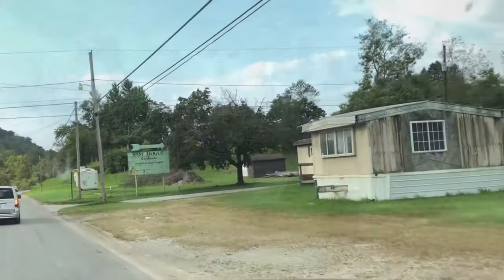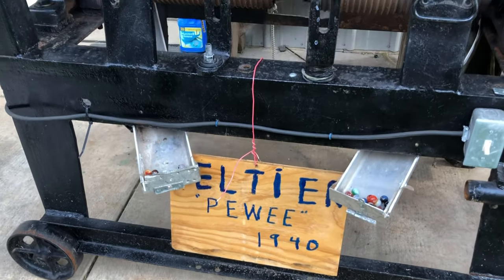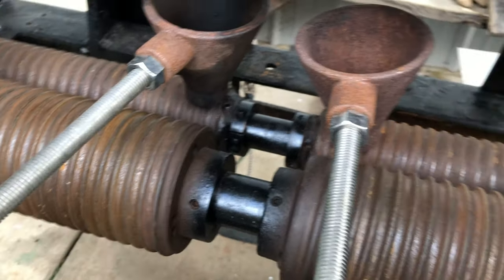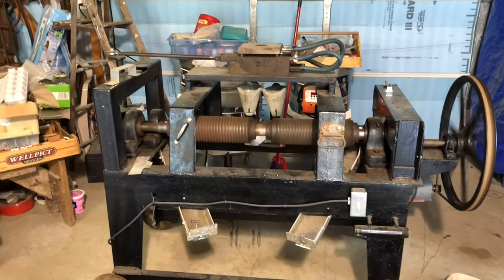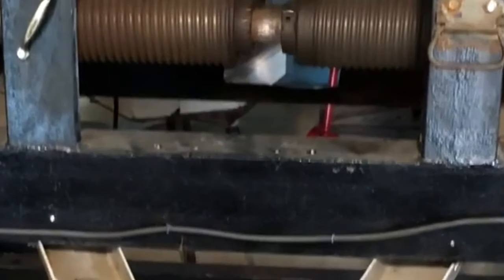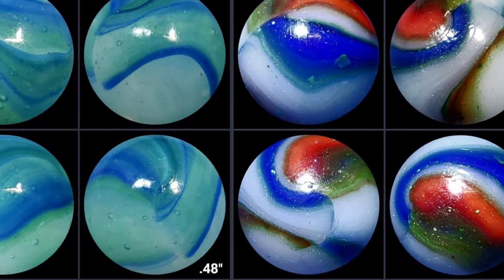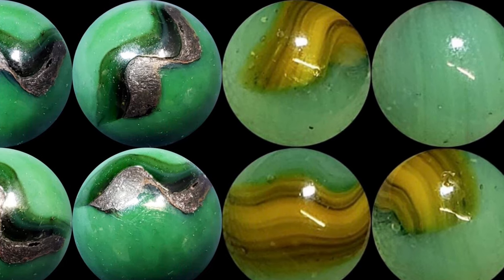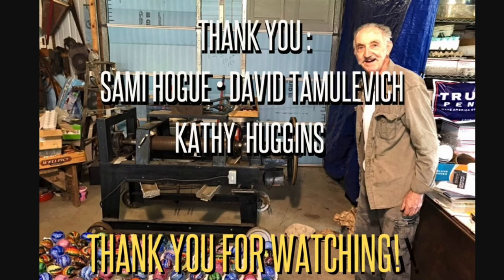Discovering The Peltier Peewee Marble Machine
In this video we meet face to face with the vintage 1940 Peltier Peewee Glass marble making machine. We show a dry-run demonstration with Sami Hogue to see how the machine works, with some details on the moving parts of the equipment.
We look at marble size examples and explain proper collectors marble sizing terms.

Twoards the end of the video, we look at collectable Peltier Peewee marble examples with the often-used nicknames provided. We display quality photo examples of Peerless Patches, Acme Realers, Champion Jr. Rainbos and Tracers In Peewee form.
At the end of the video we show an example of a mid-century perfume company product from Blanchard Cosmetics , and their use Peltier Peewees in their 1940’s perfume line.

🔴Thank you Sami Hogue, David Tamulevich and Kathy Huggins for your help in producing this video’s content.
For more marble collecting videos, please check out my Vintage Machine-Made Marbles playlist .